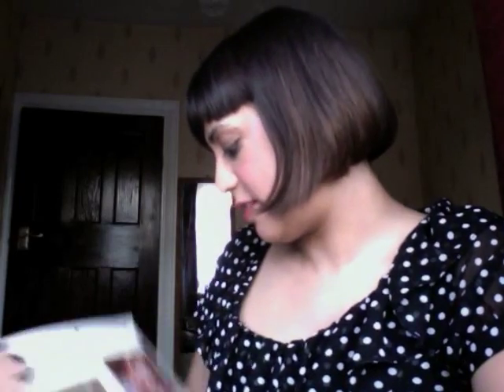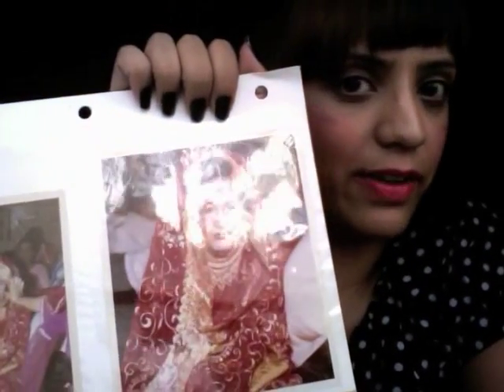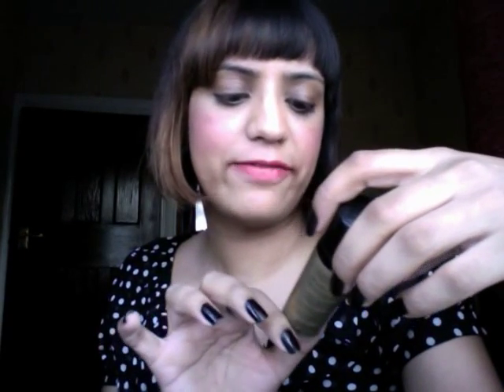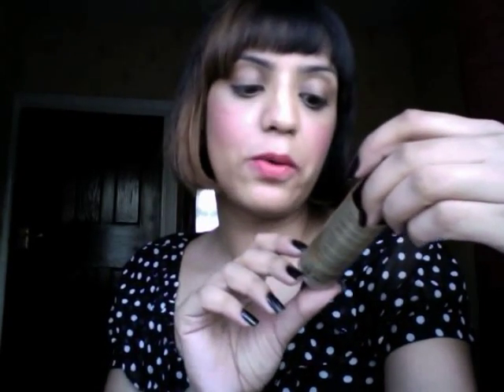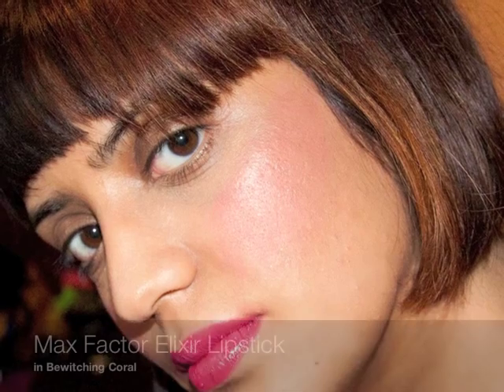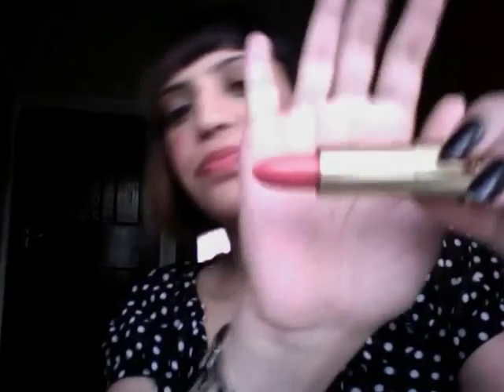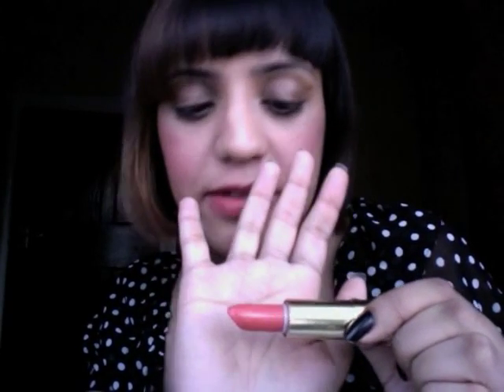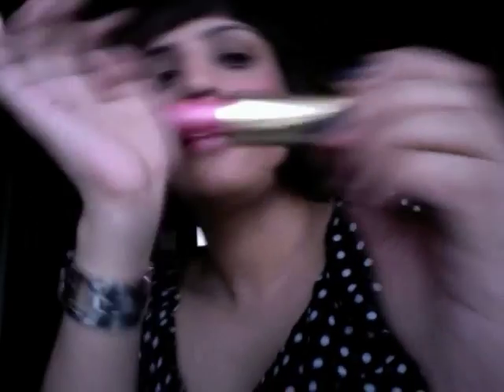Max Factor Elixir Lipstick Challenge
Max Factor make-up artist Caroline Barnes set beauty bloggers a challenge to try 7 shades of Max Factor's Elixir lipsticks over 7 days